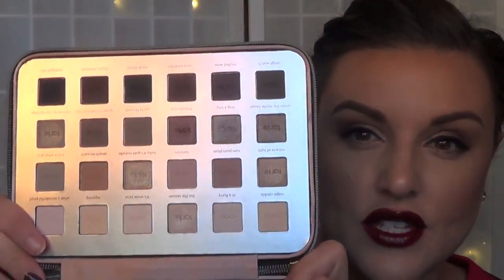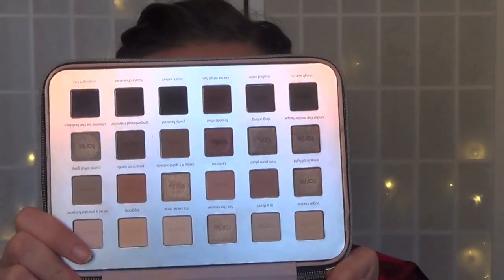Neutral Eye Look | Tarte Light of the Party Makeup Case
Hey lovies. I wanted to share this super simple, very wearable neutral eye look using the Tarte Light of the Party Palette. I’m really loving this palette and I highly suggest snagging it during Sephora's VIB Sale. XOXO, Sarah

What I’m wearing:
Foundation: Kat Von D Lock-It Foundation, Light 48
Blush: Tarte Bling It On Amazonian Clay Blush Palette, shade Prim
Eyes: Shown in video. See Product List below.
Lips: Laura Mercier Lip Pencil in Red Chocolate + Nars Audacious Lipstick in Olivia
Nail Polish: Essie’s Wicked
Earrings: Stella & Dot Nancy Studs- Peach

Products Used:
Tarte Light Of The Party Collector’s Makeup Case, shades: Peace on Earth, Ring A Ling, Cocoa What Fun, Eggnog & Fizz The Season

***All of the products mentioned or used were either gifted to me, sent to me for review or purchased by me. All opinions are 100% my own. I have NEVER and will NEVER accept money in exchange for a positive review. It's not my style!***